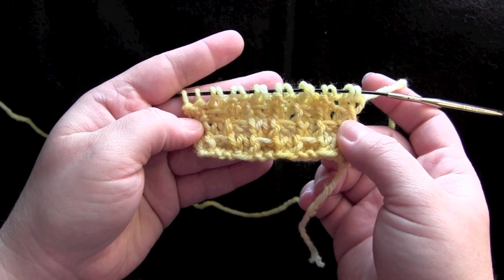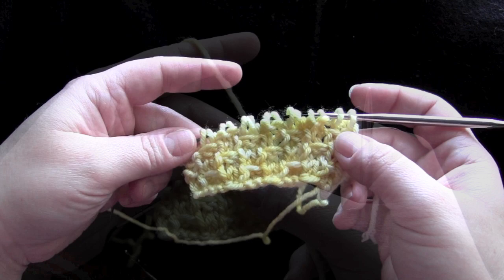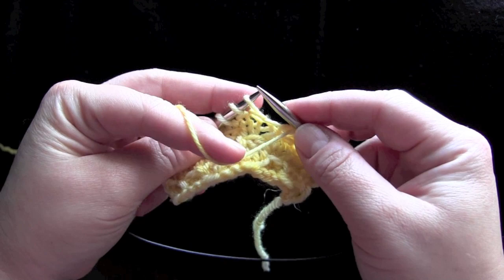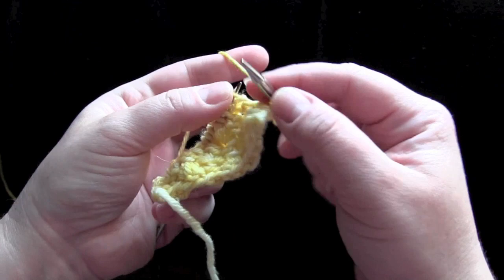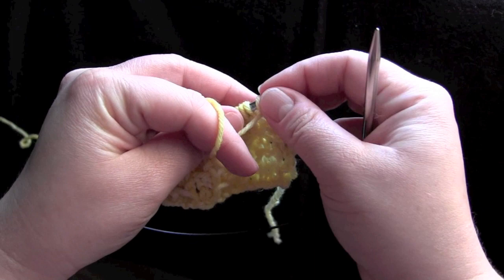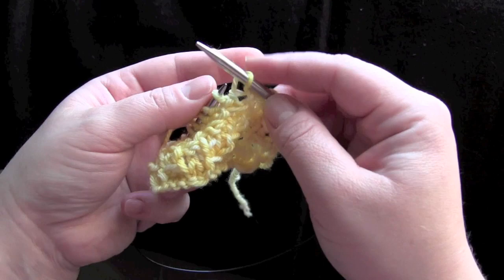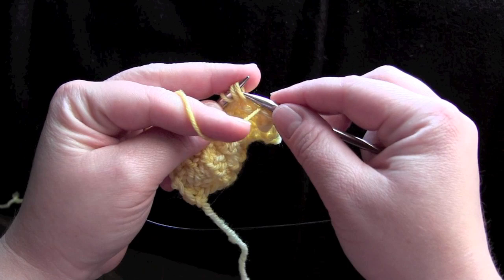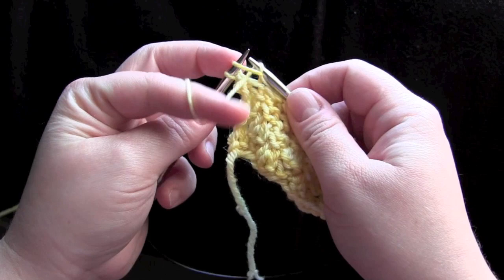Ant Egg Stitch